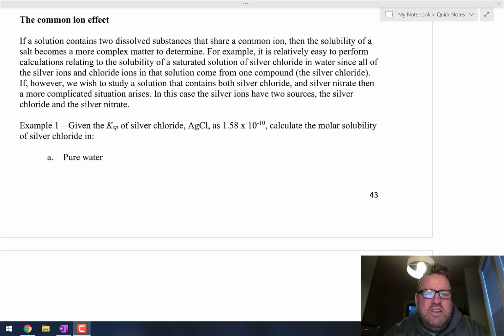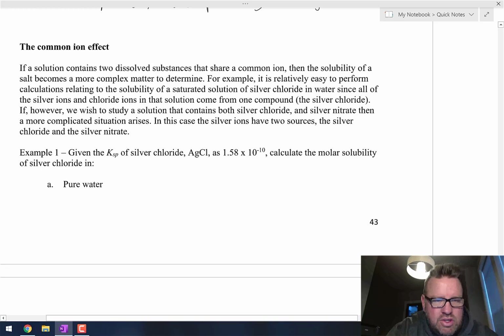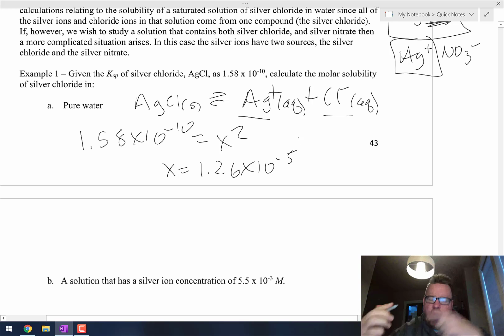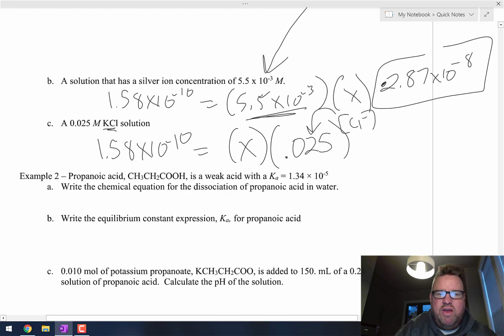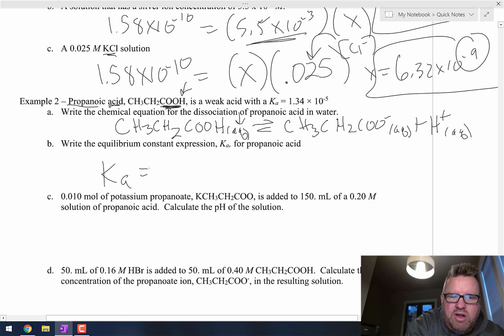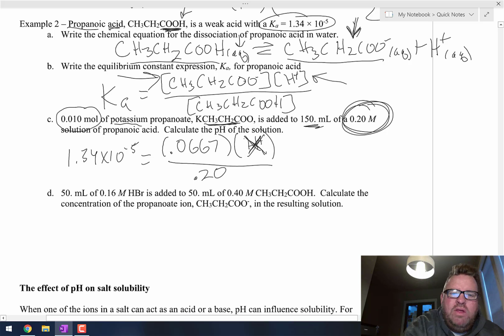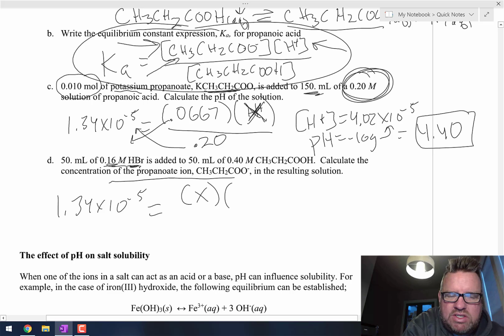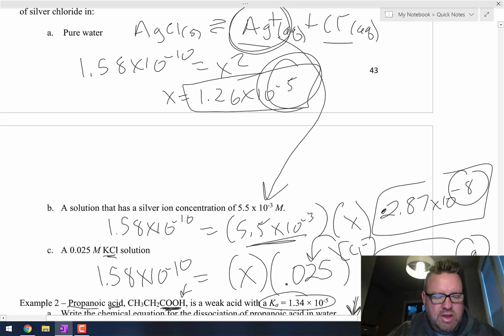Unit 6-2 Lesson 20 - The Common Ion Effect